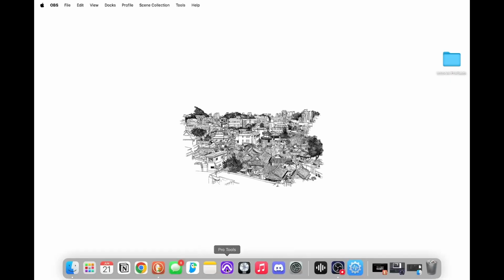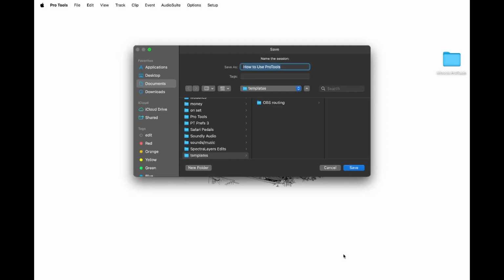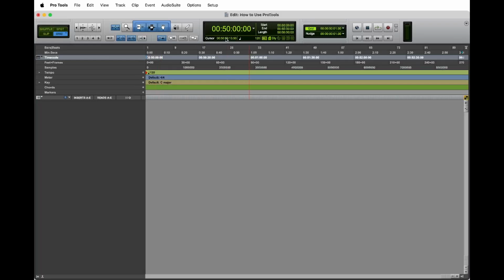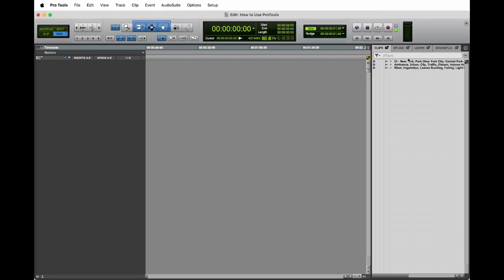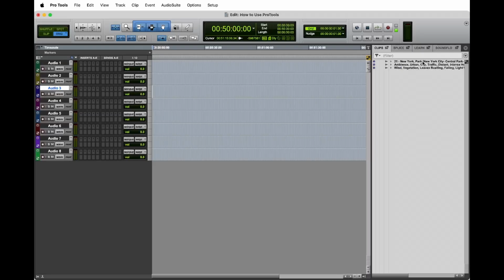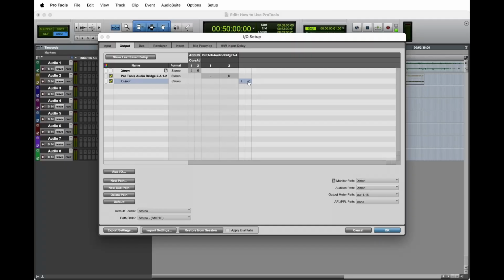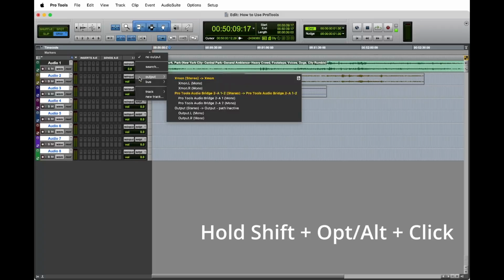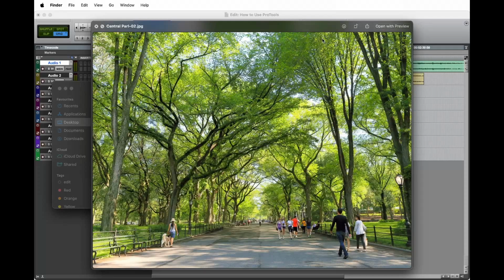1 Setting Up Your Session